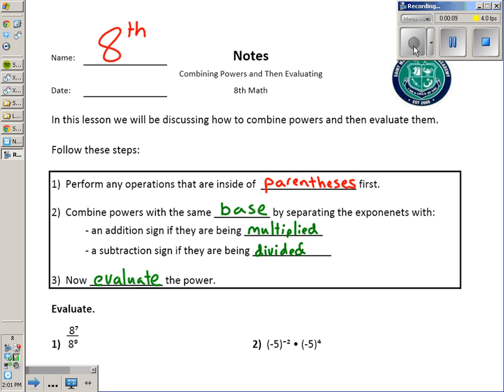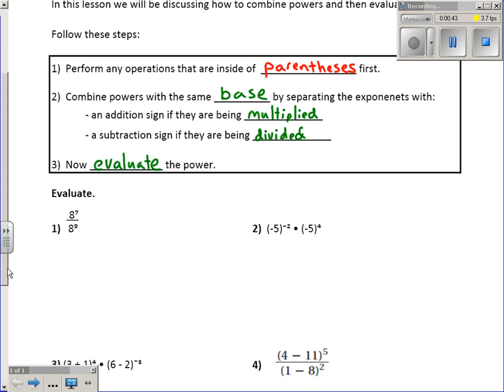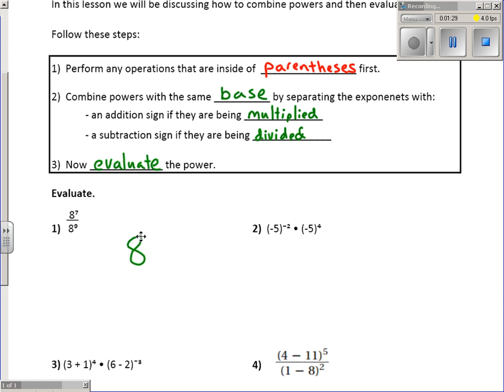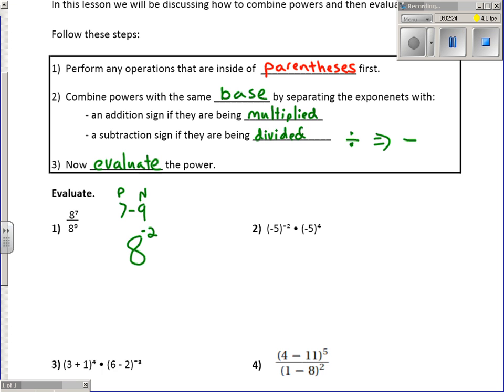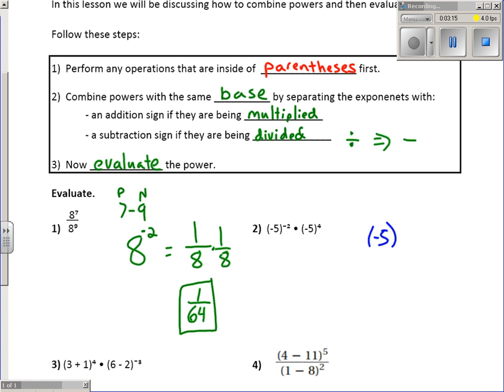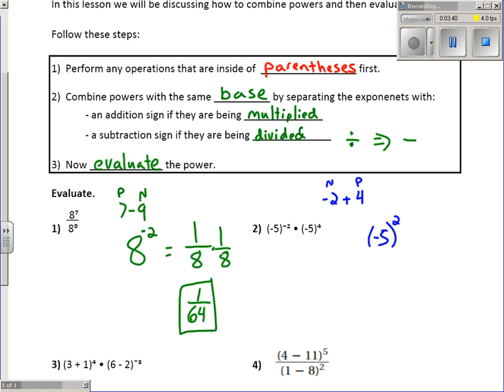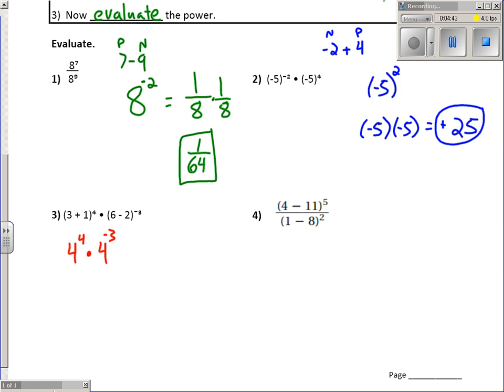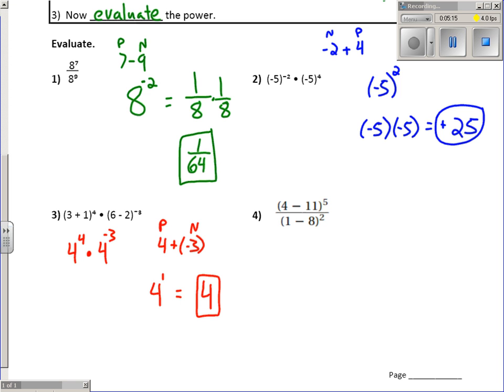Unit 2 - Lesson 9 - Combining & Evaluating Exponents